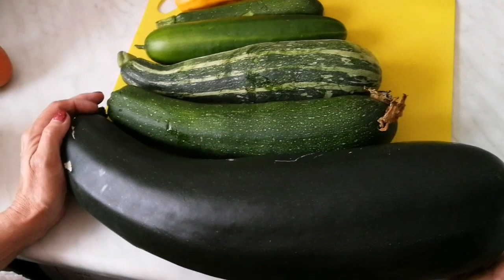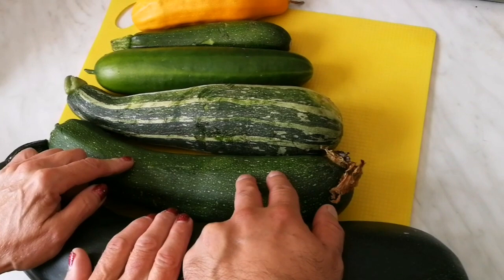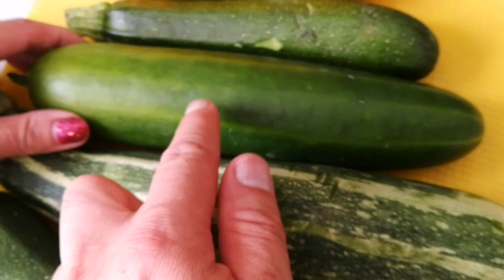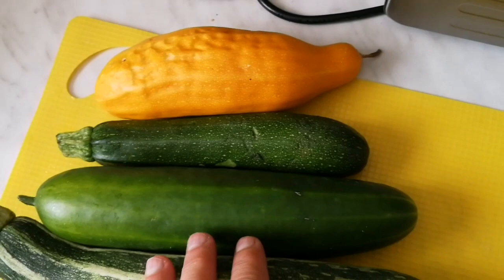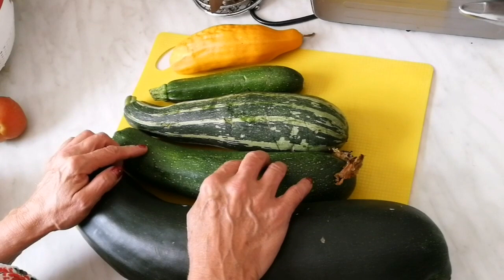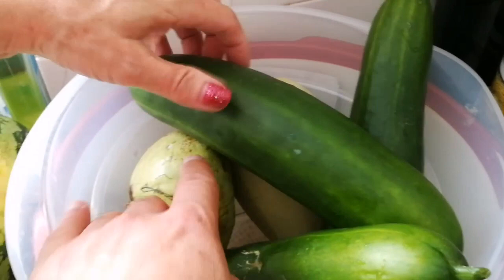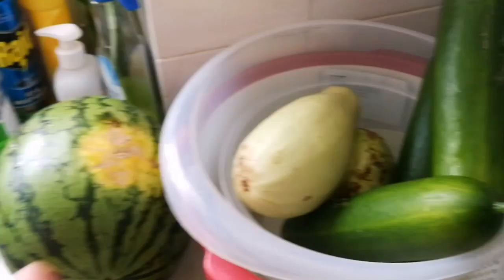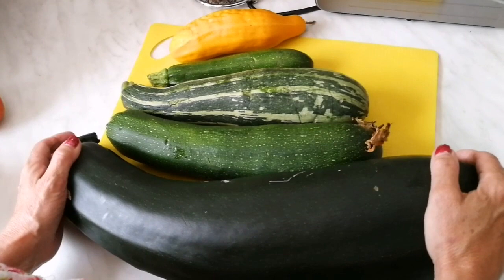The Difference Between Marrow, Courgette And Cucumber (All From Cucubrita Family)